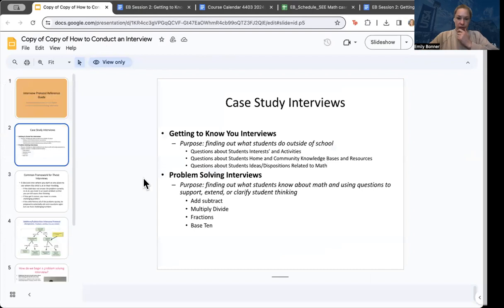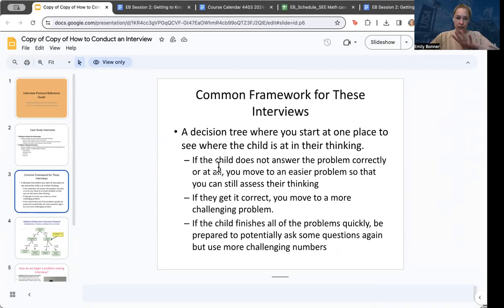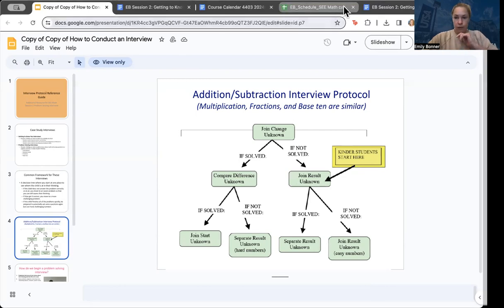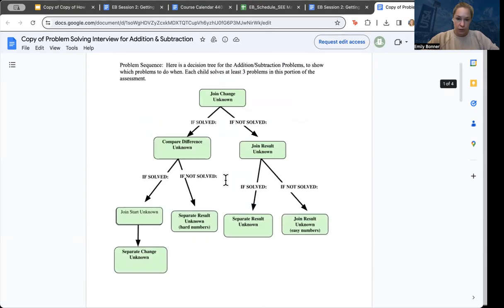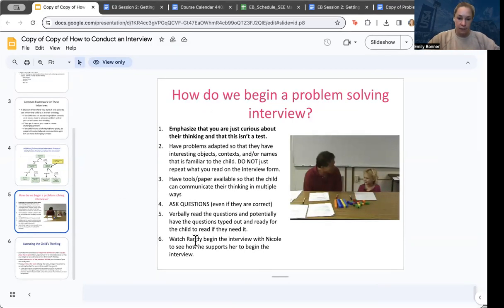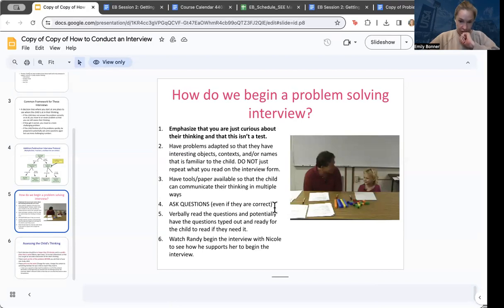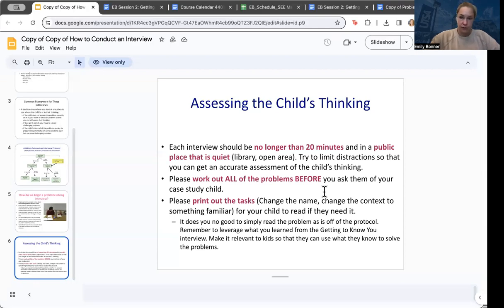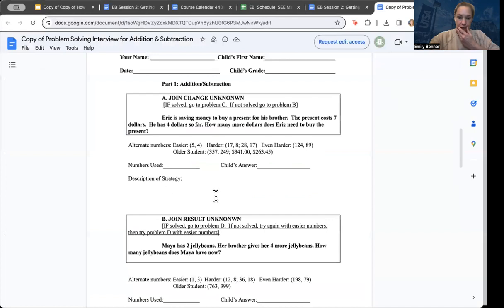Problem Solving Interviews - Overview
Pointers and guidance for conducting the problem solving interview